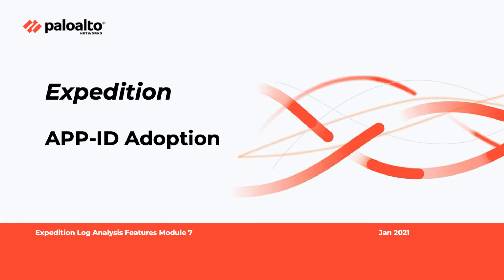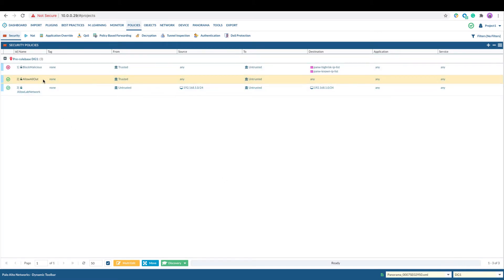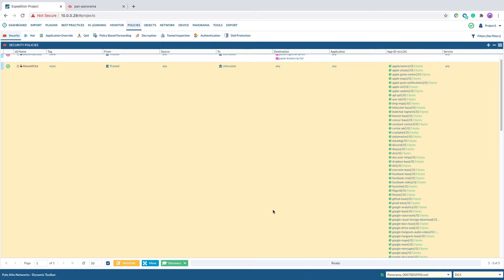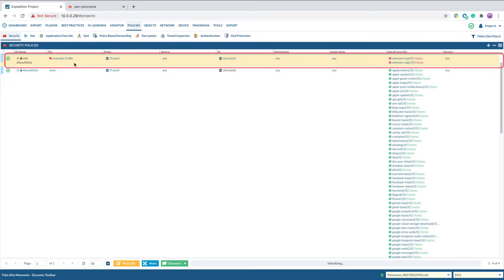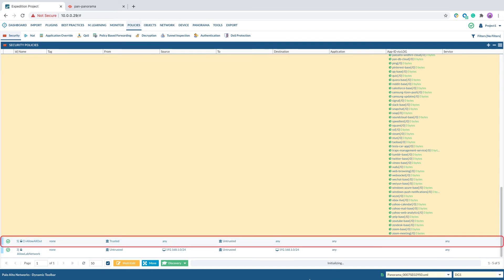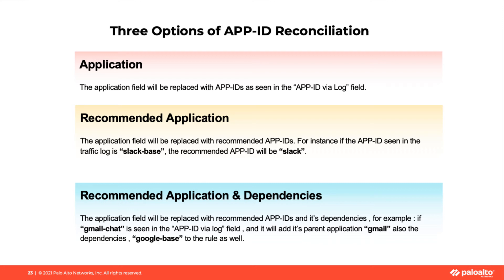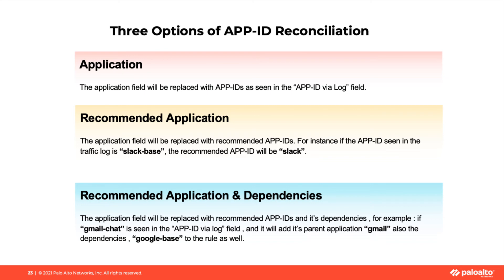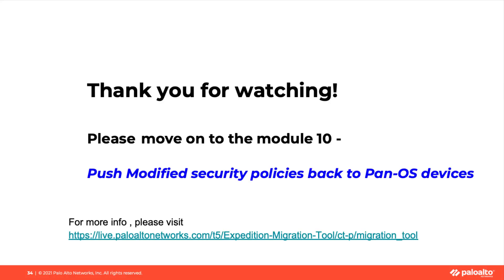APP-ID Adoption - Module 7